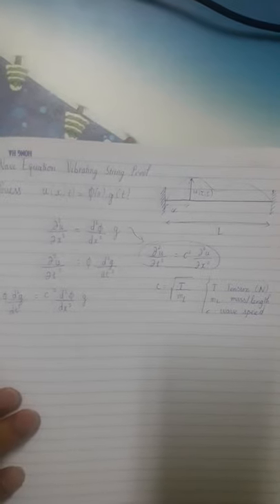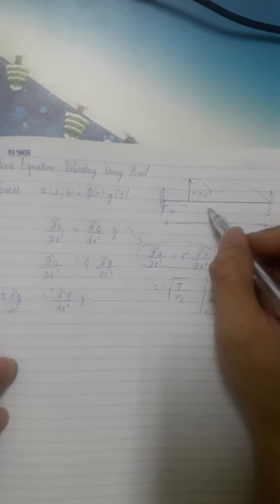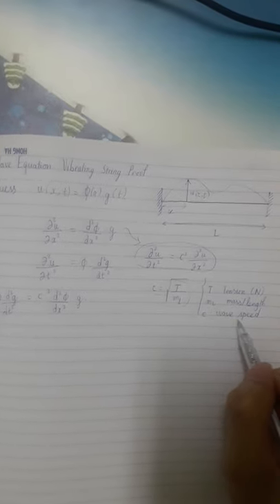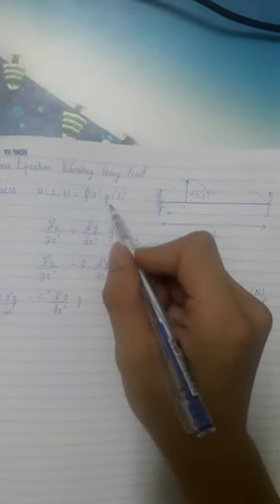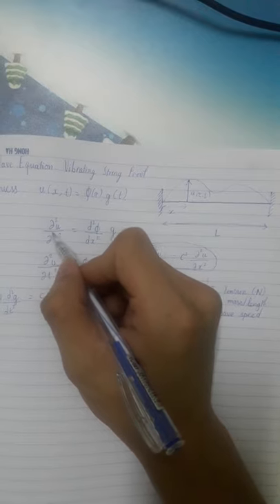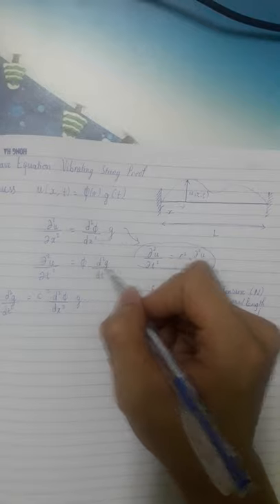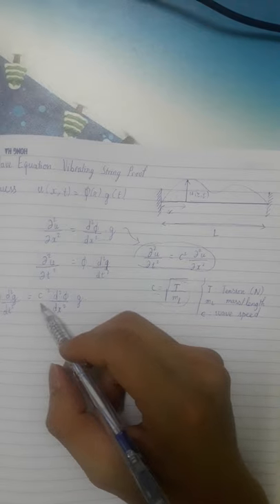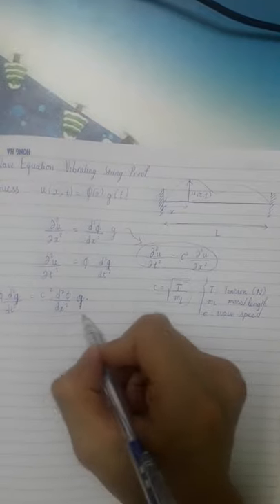Wave equation: Vibrating String Proof